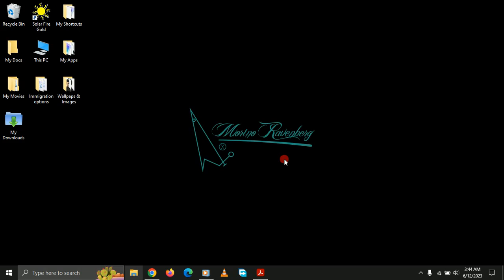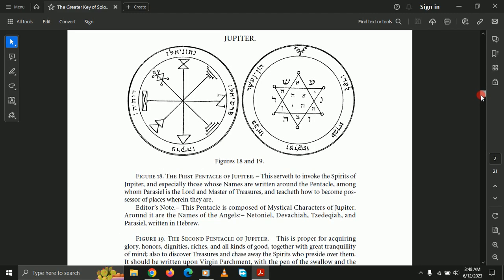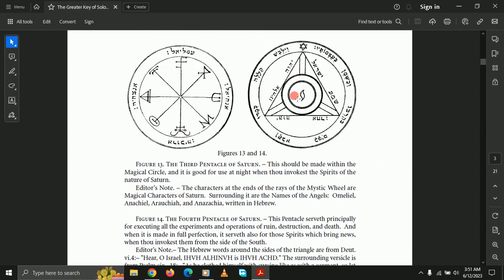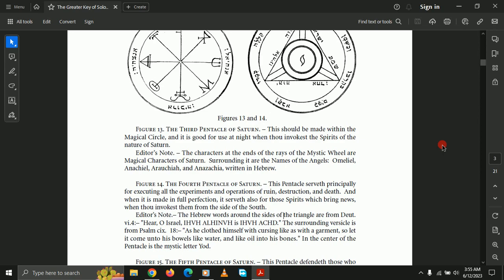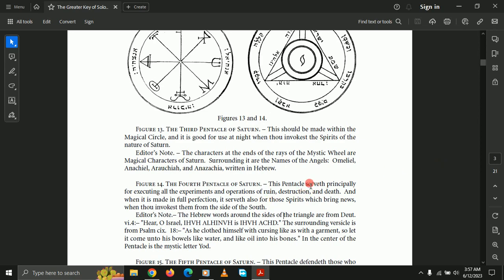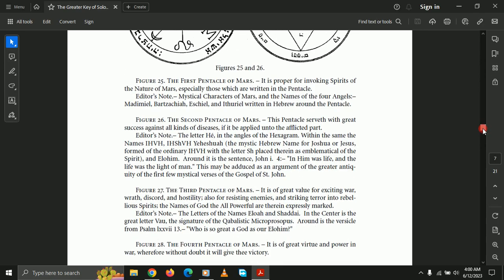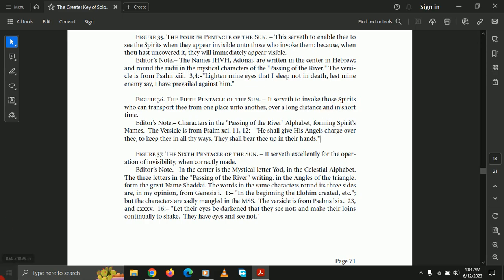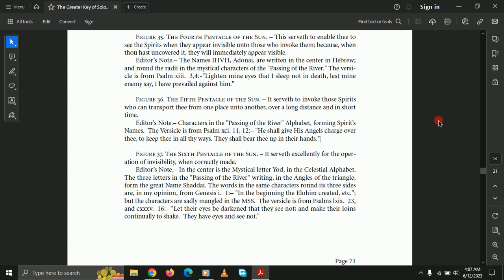The utilization of the Greater key of Solomon- order of the Pentacles 🔯